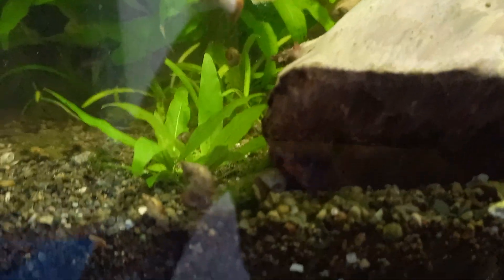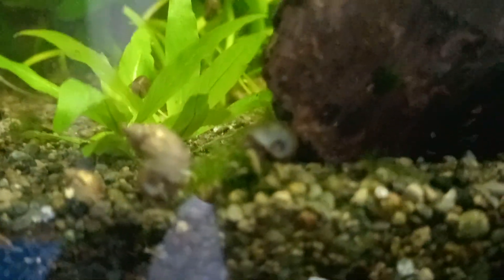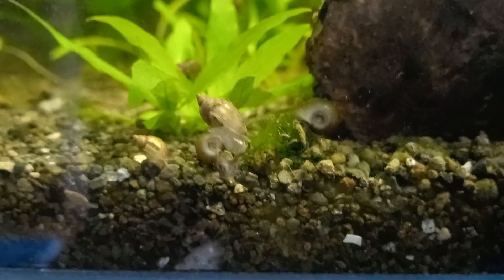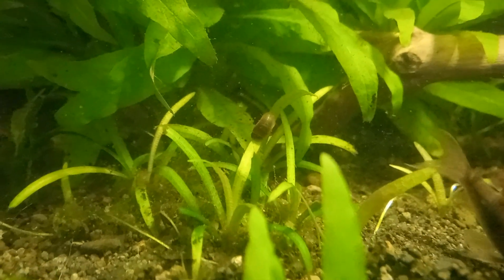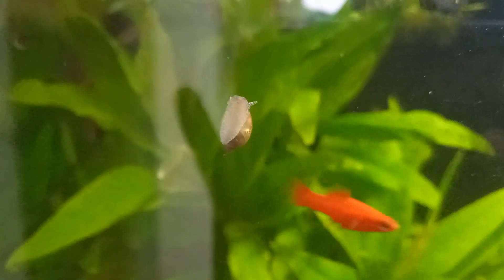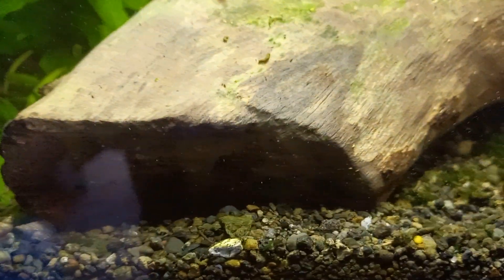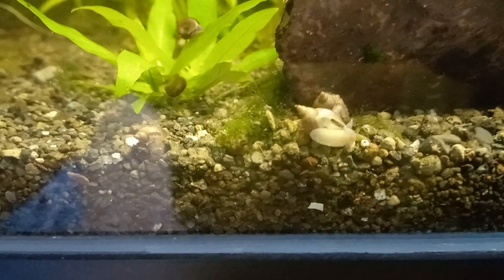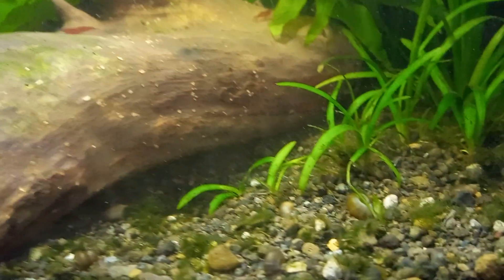June 15, 2023